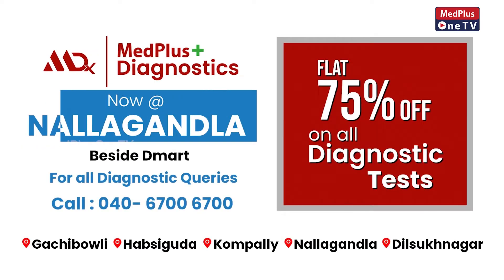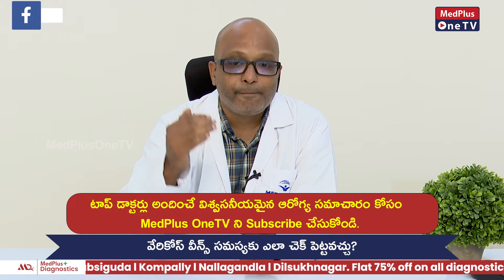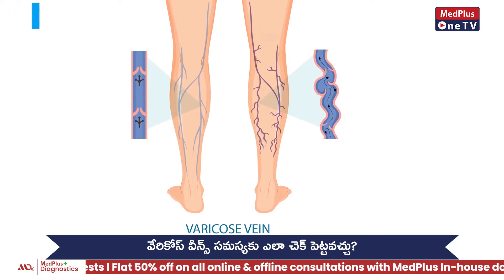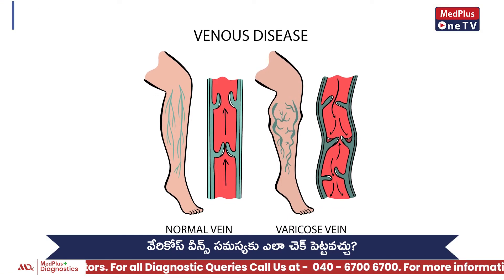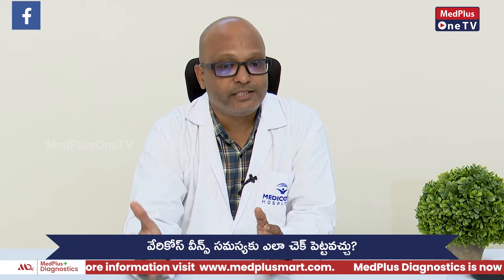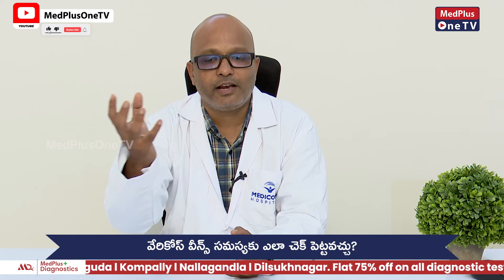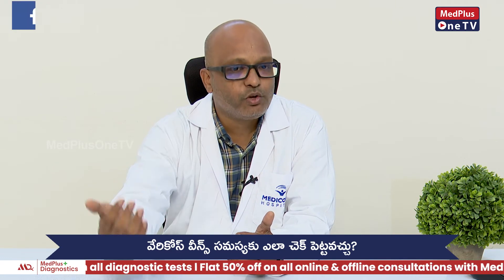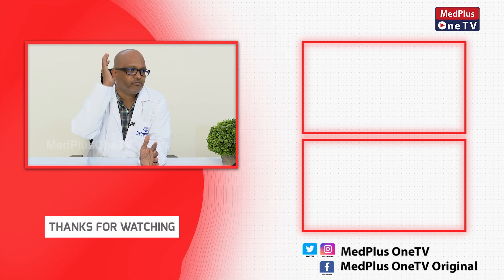Can varicose veins be cured? l Dr. Devara Anil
Larger varicose veins are generally treated with ligation and stripping, laser treatment, or radiofrequency treatment.